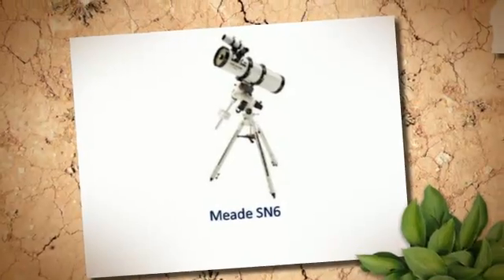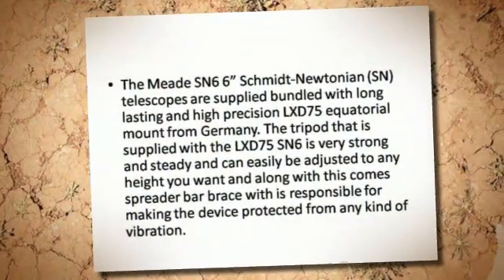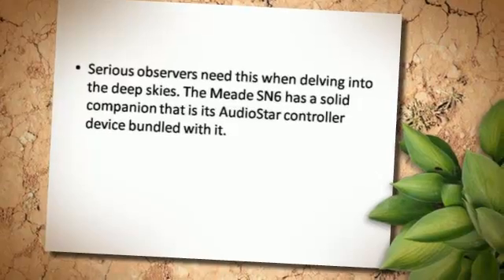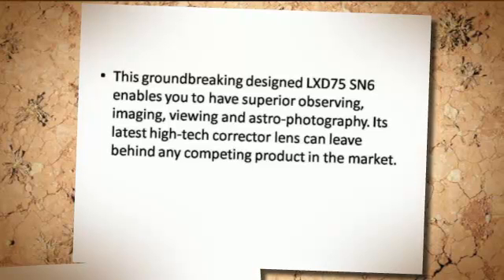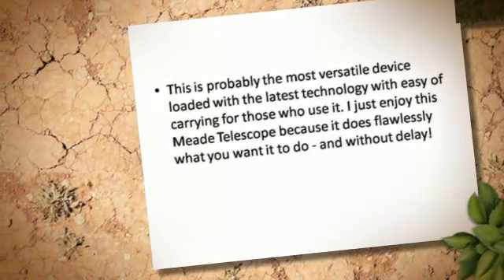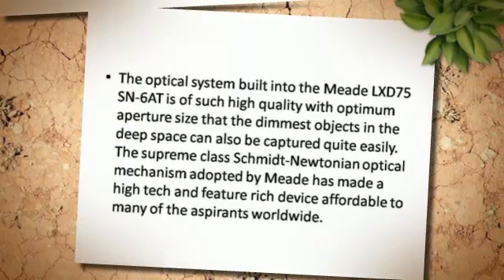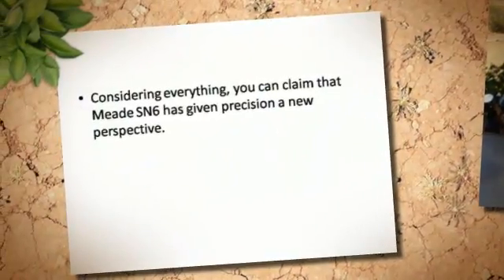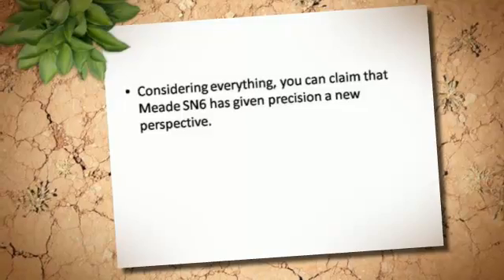Attractive Review About Meade SN6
Working With The Meade SN6 is Effortless and is a Pleasure to Use

The Meade SN6 belongs to Meade Instruments SN-6 family of telescopes that comes with 6 inches aperture and supreme quality Pyrex mirrors. The optical system of Meade SN6 is amazing constituting optimally balanced f/Ratio, corrector plates, Ultra-high transmission coatings (UHTC) along with the most important incomparable Pyrex Mirrors.

The Meade SN6 6" Schmidt-Newtonian (SN) telescopes are supplied bundled with long lasting and high precision LXD75 equatorial mount from Germany. The tripod that is supplied with the LXD75 SN6 is very strong and steady and can easily be adjusted to any height you want and along with this comes spreader bar brace with is responsible for making the device protected from any kind of vibration.

Serious observers need this when delving into the deep skies. The Meade SN6 has a solid companion that is its AudioStar controller device bundled with it.

The motorized drives in the Meade LXD75 SN-6AT have an ability to track any of the 30K celestial objects in deep skies with the help of its automatic GoTo feature. If you want to see a genuine sample of singular design Meade SN-6 would be a good one.

This groundbreaking designed LXD75 SN6 enables you to have superior observing, imaging, viewing and astro-photography. Its latest high-tech corrector lens can leave behind any competing product in the market.

The Meade SN6 is a globally admired product among professional astrophotographers, so much so that it has been nicknamed as "astrophotographer's dream". The LXD75 SN6 is a powerful device which can be used for low-powered imaging which is not seen with the naked eyes.

This is probably the most versatile device loaded with the latest technology with easy of carrying for those who use it. I just enjoy this Meade Telescope because it does flawlessly what you want it to do - and without delay!

Both the professional and the amateur astronomers prefer Meade SN6 which enables them to go beyond normal exploration into the deep skies. Its sturdy GoTo mount and excellent pointing/ tracking precision make it a perfect choice among many others in the fray.

The optical system built into the Meade LXD75 SN-6AT is of such high quality with optimum aperture size that the dimmest objects in the deep space can also be captured quite easily. The supreme class Schmidt-Newtonian optical mechanism adopted by Meade has made a high tech and feature rich device affordable to many of the aspirants worldwide.

The Meade SN6 incorporate the Schmidt-Newtonian (SN) or Schmidt-Cassegrain (SC) corrector lens which eliminates the spherical distortion and provide crystal clear and precise images of distant objects. When most of the other products are continuing to use soda lime glass in their corrector lens, Meade uses water white glass in its corrector lens which is capable of increasing the light transmission by 10%.

All this results into a high class optical design, LXD75 SN6, that is capable of giving you what you never had expected with its flawless and effortless performance. The super quality Pyrex mirrors incorporated in the Meade SN6 SC and SN optical mechanism are for maximum level of thermal stability which is necessary for uniform high level performance, where on the other hand competition brands are mostly using standard plate glass.

Considering everything, you can claim that Meade SN6 has given precision a new perspective.